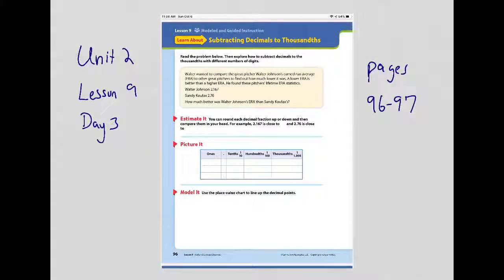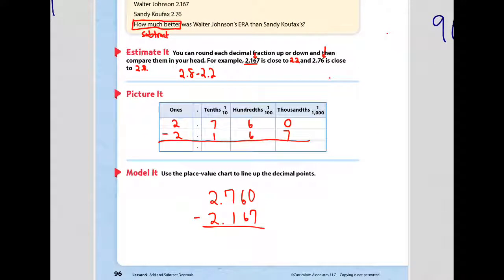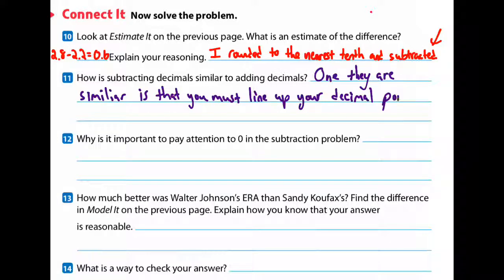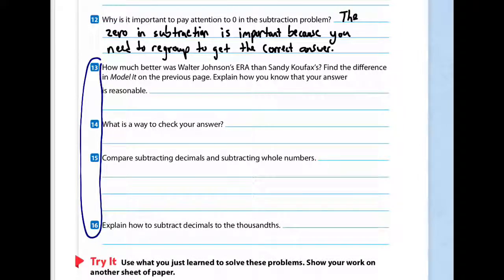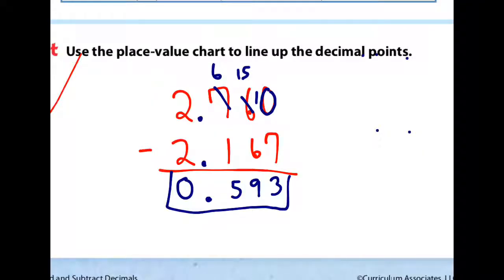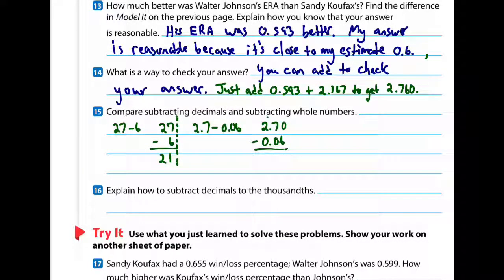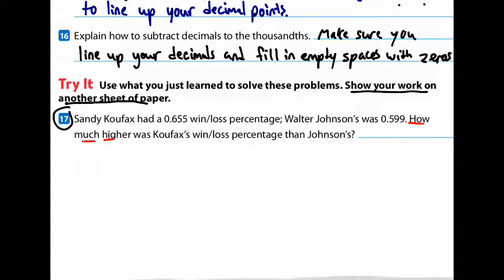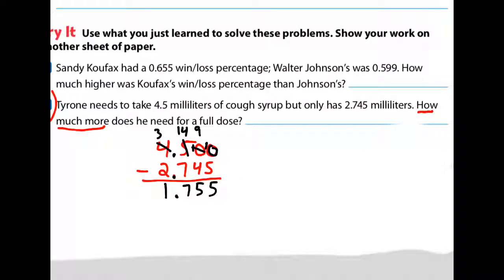Romanyshyn Lesson 9 Day 3